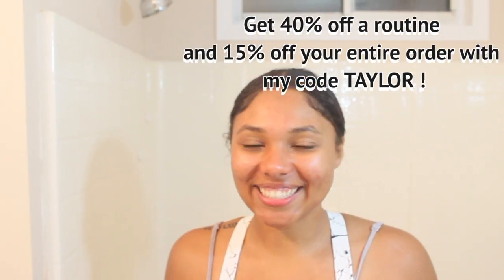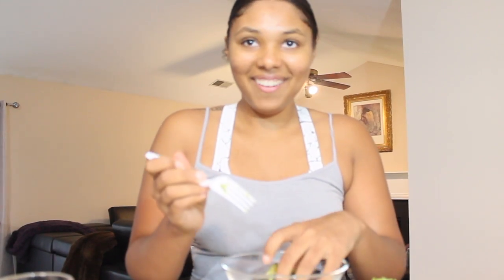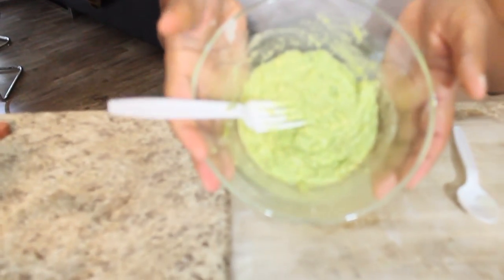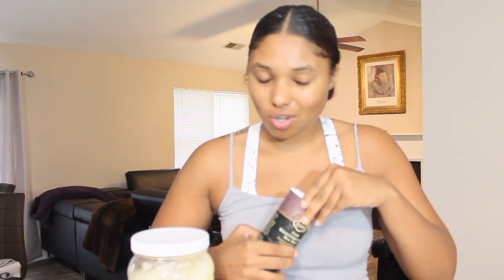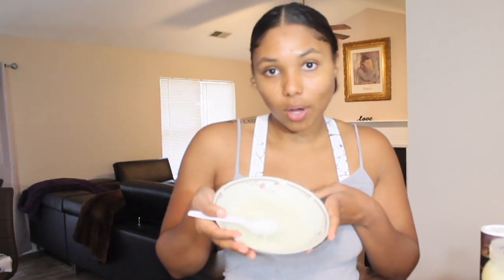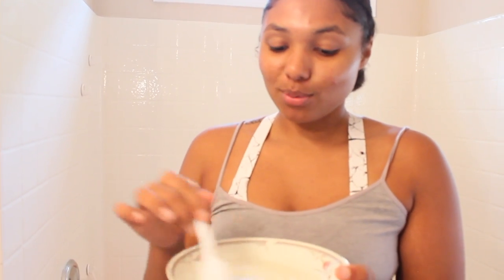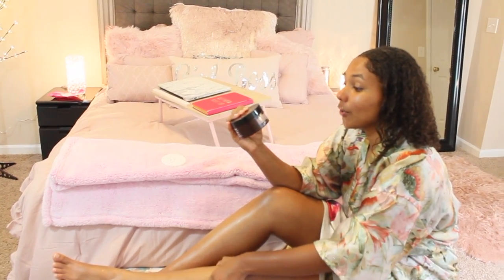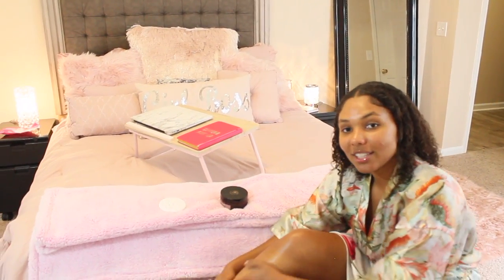My Pamper Routine| Issa self care night ( Clear Skin+ DIY hair mask, Body Scrubs and More!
Hello my cyber sisters, its ya girl Taylor back with another video!